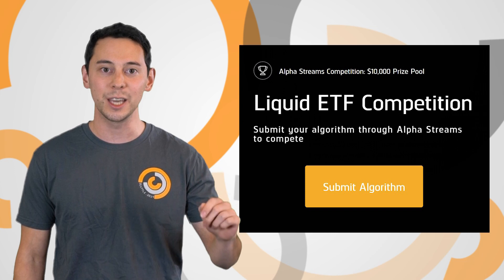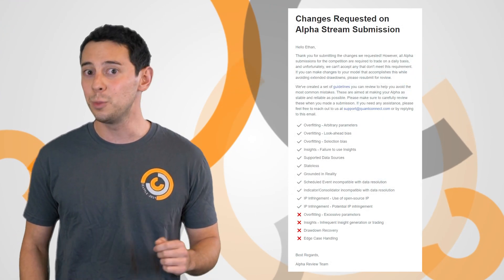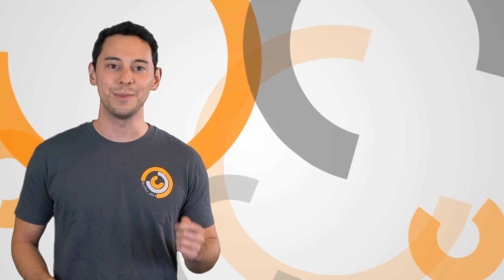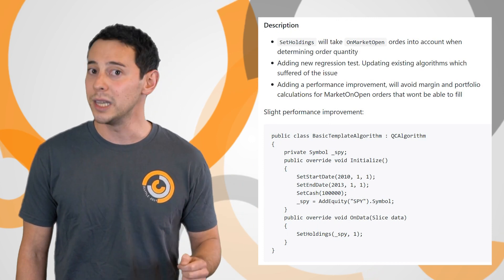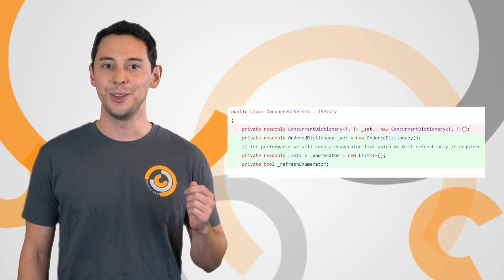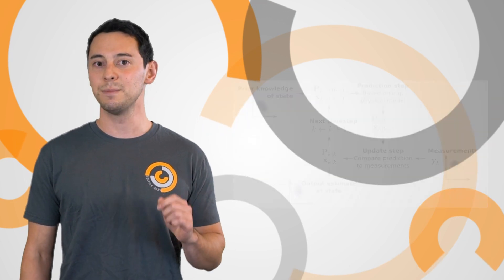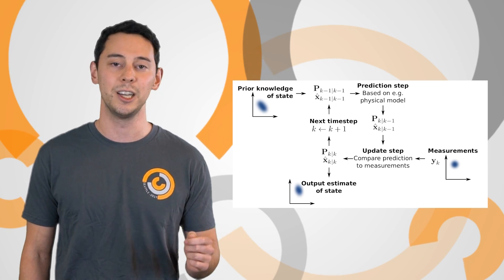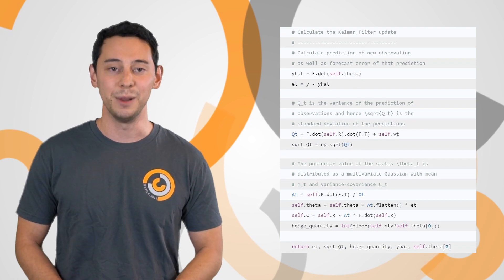Rebalance, Ep 13: Kalman Filter & New Competition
Rebalance is a weekly flash briefing of new features and updates for you, our QC community. This week we enhanced our Alpha Streams submission review process, squashed bugs in LEAN, and shared a new “From Research to Production” template using a Kalman filter.